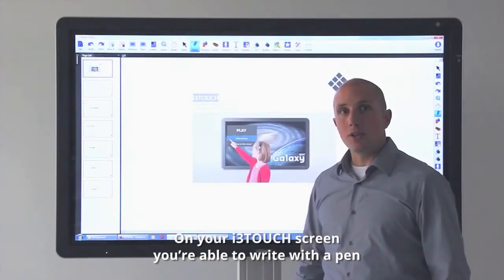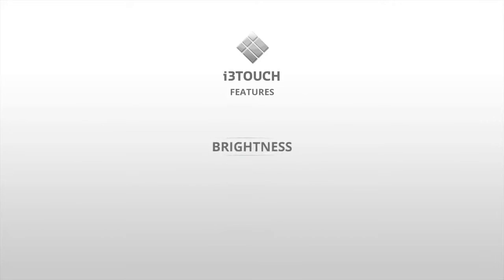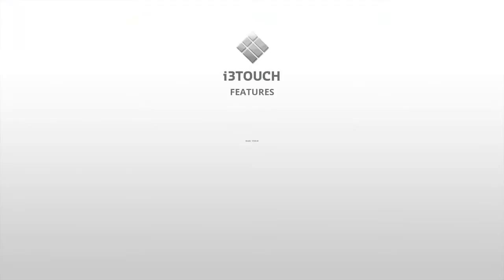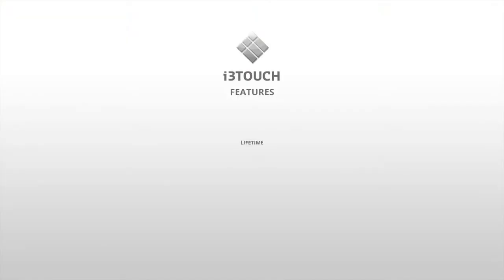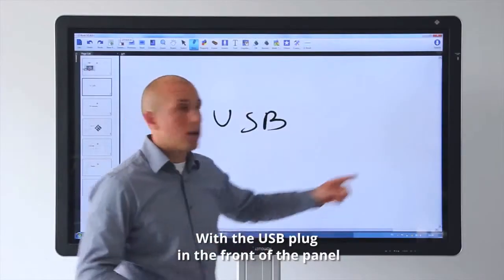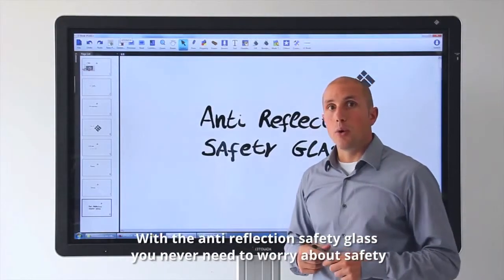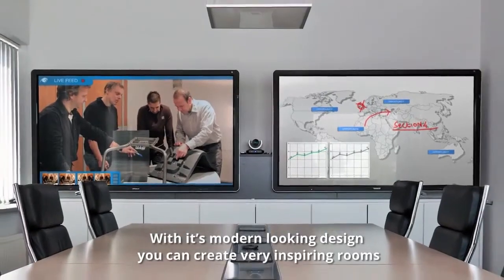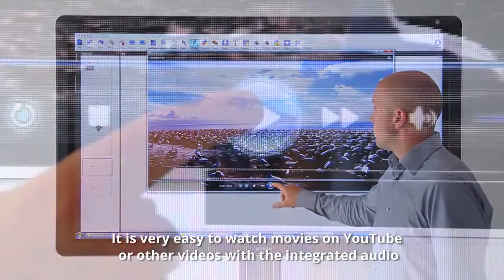i3TOUCH Overview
Create dynamic collaboration opportunities with i3TOUCH interactive LED display